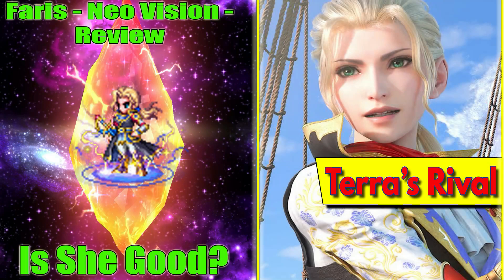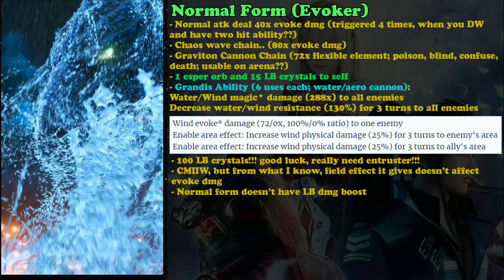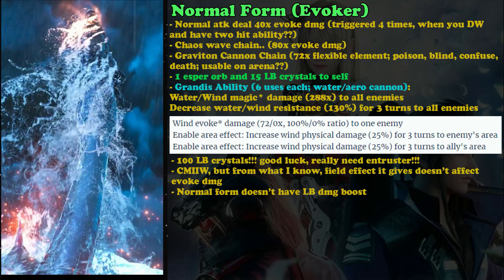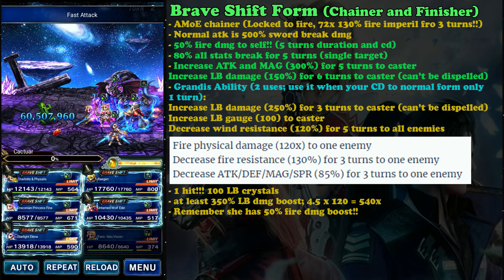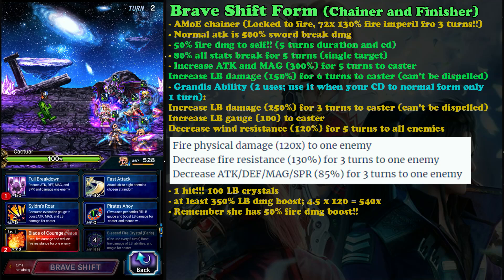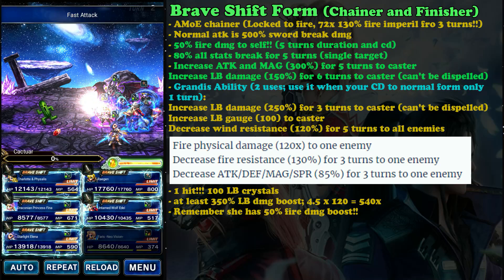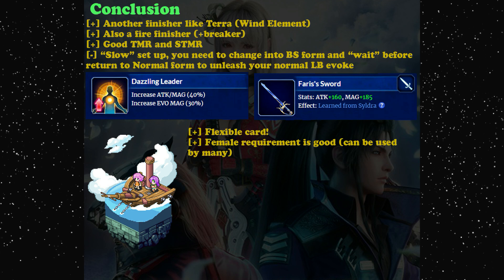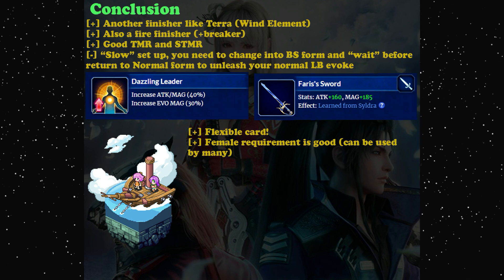FFBE Faris - Neo Vision - Review: Terra's Rival? (#1254)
Faris - Neo Vision - is powerful evoker like Terra - Neo Vision - on FFBE global version. However, in terms of dmg, is she better than Terra?

[00:00] Stats
[01:42] Normal Form
[07:04] Brave Shift
[13:53] Equipment
[17:17] Conclusion